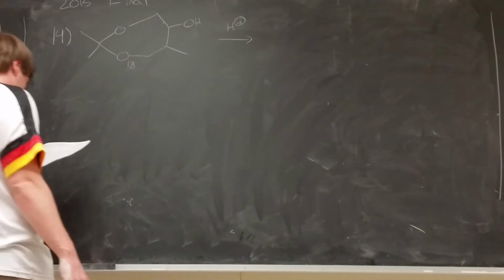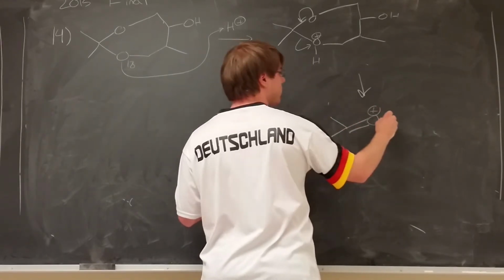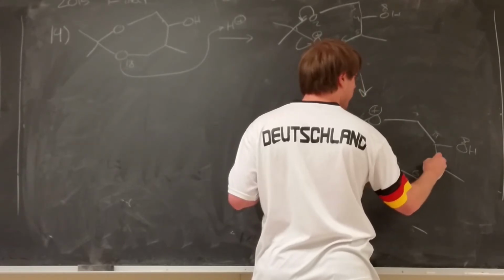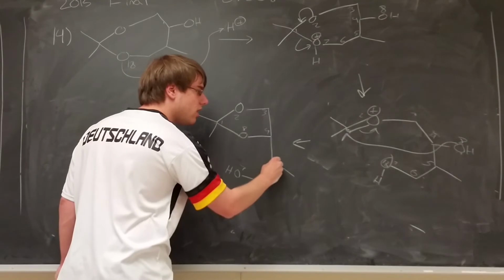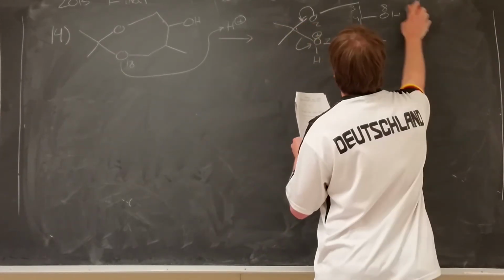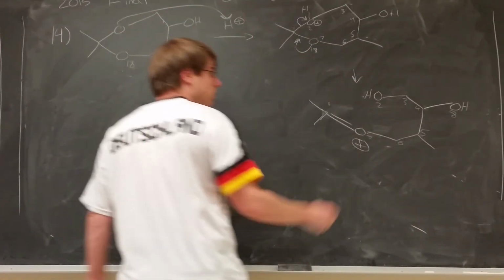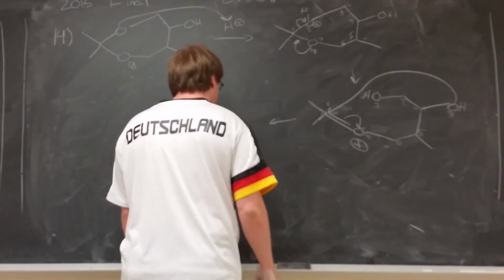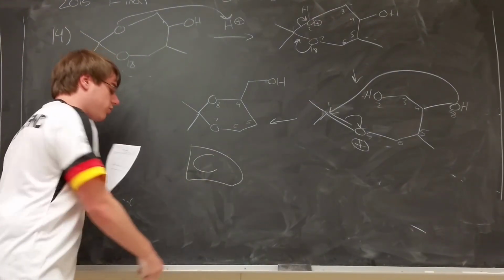CHE 322 Spring 2015 Final Exam #14